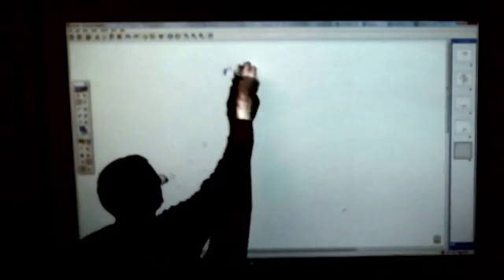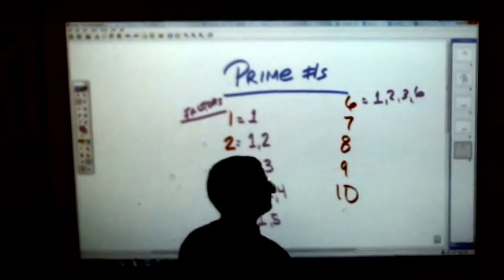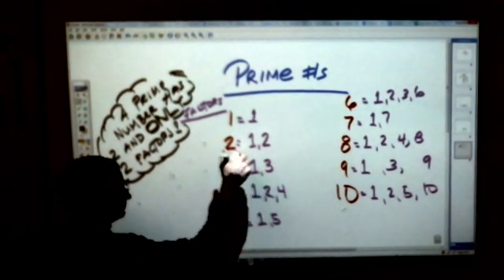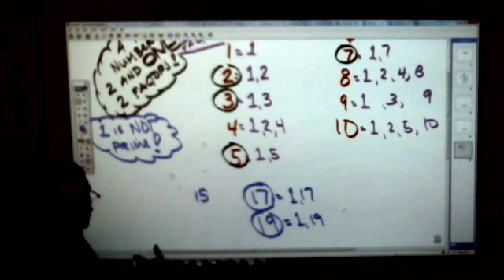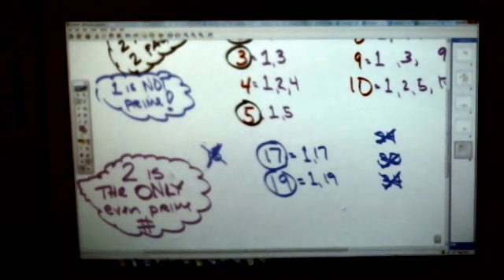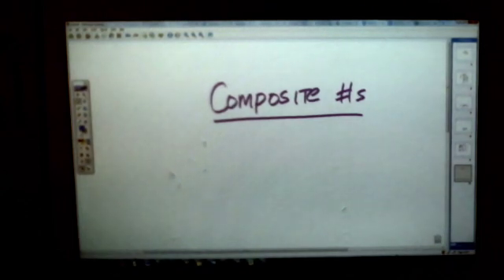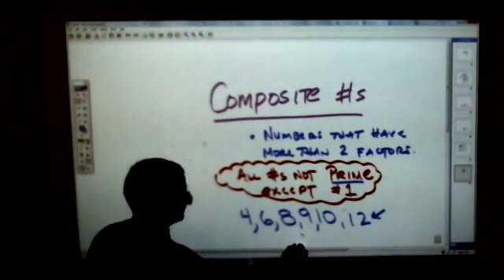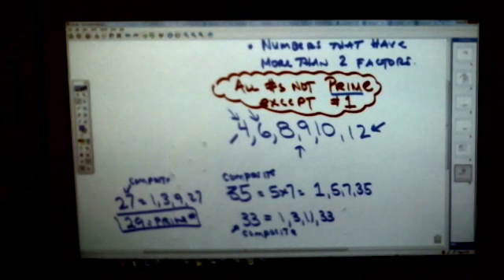5th Lesson 80 Prime and Composite